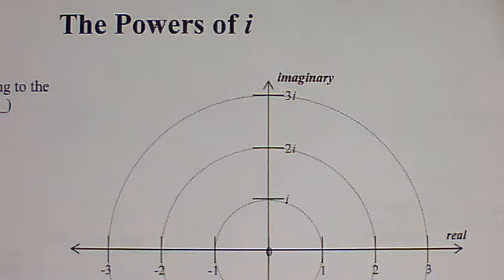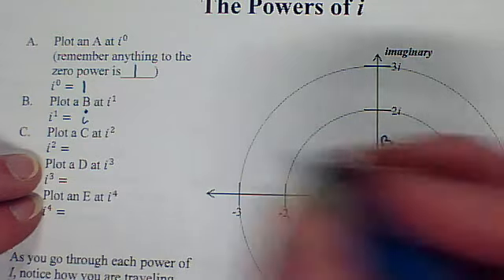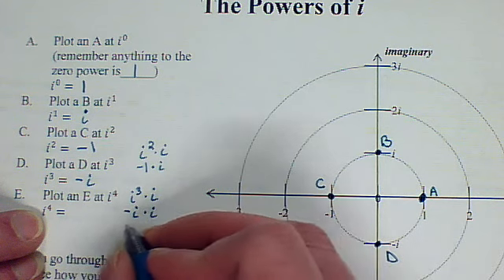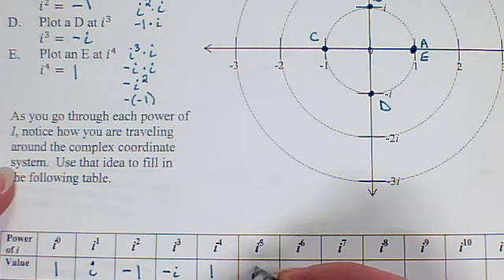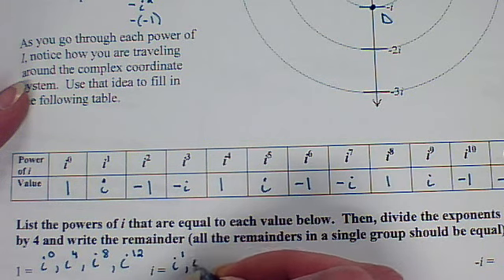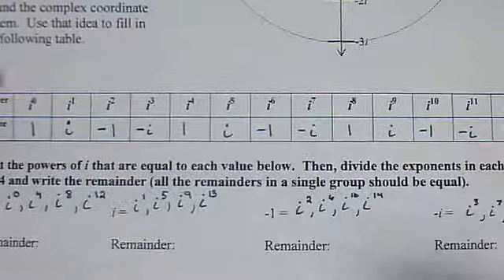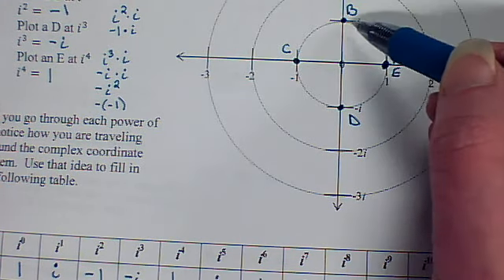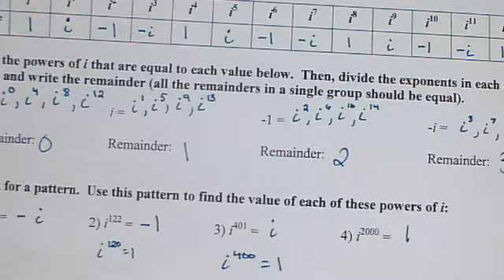Powers of i (5-6-5-7)